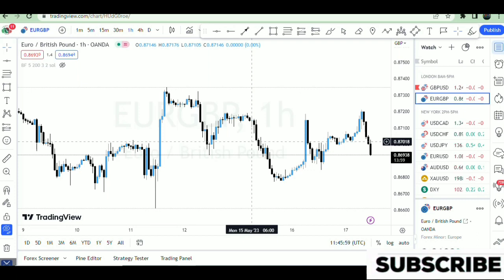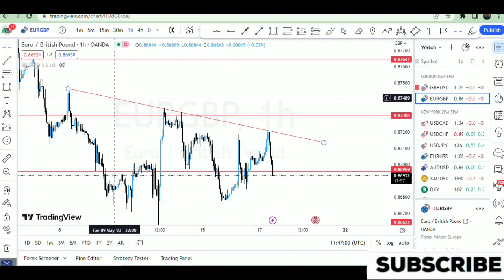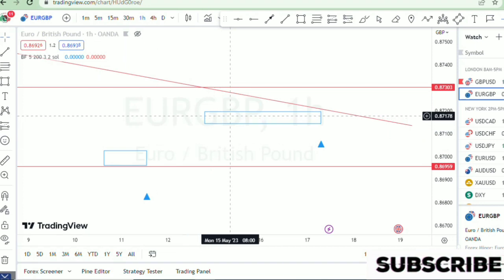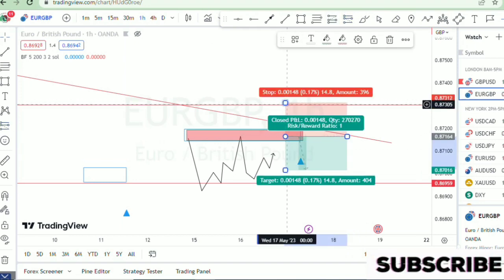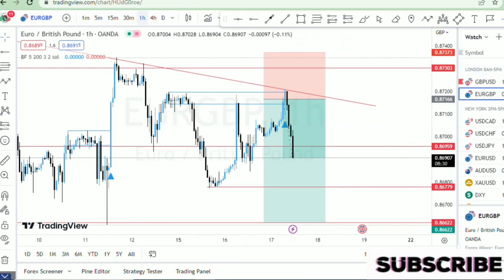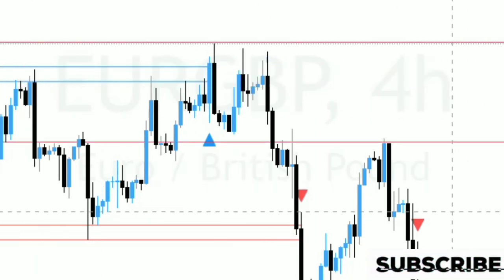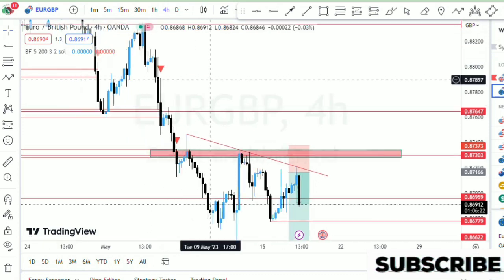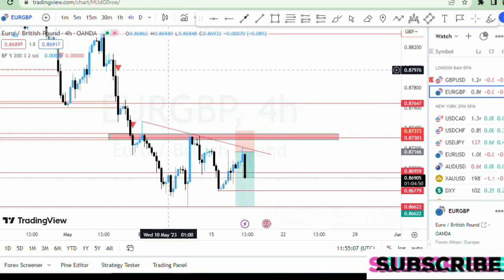The Game Changing Indicator Every Forex Trader Should Have For Free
Use the Best Broker 👇_______
to trade Boom and Crash and Volatility Index

__My Prop Firm REGISTER__👇👇
Join My Forex Funds and get funded today